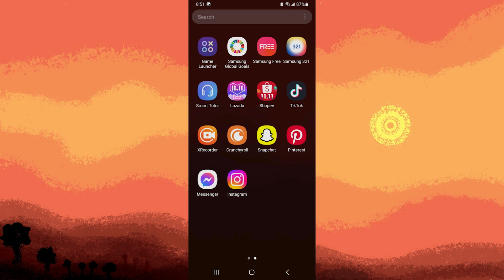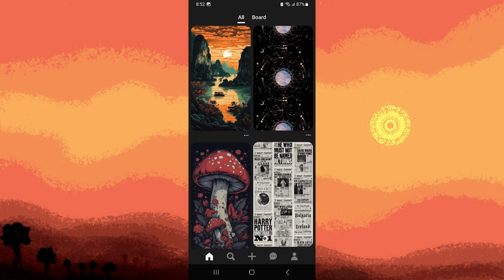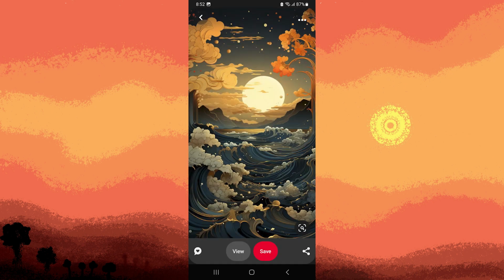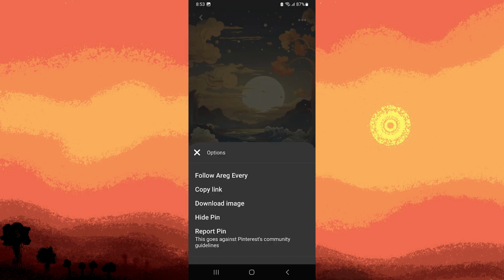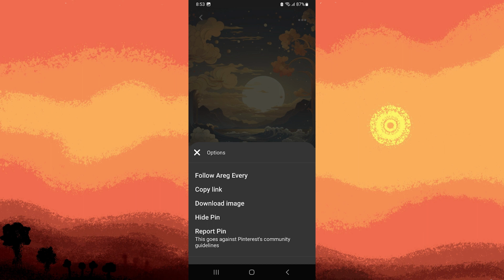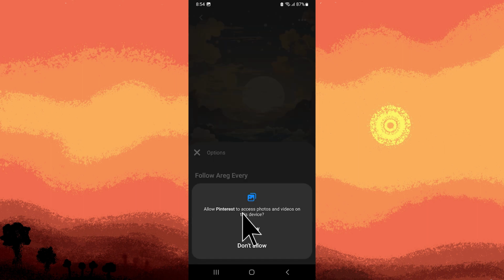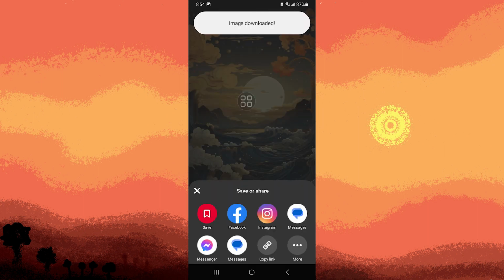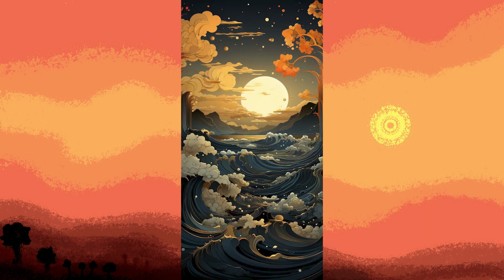How To Save Things From Pinterest To Your Camera Roll (Easy Way)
In this Pinterest guide, I will teach you how to save things from Pinterest to your camera roll. If you want to download certain videos or pictures from Pinterest, you are in the right place. Use this method and you can save your favorite things from Pinterest to your phone.